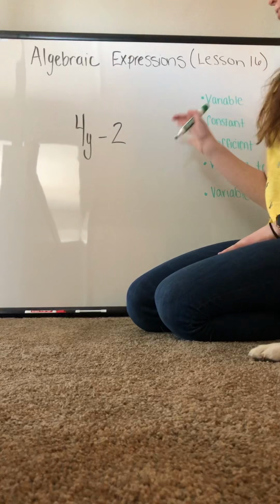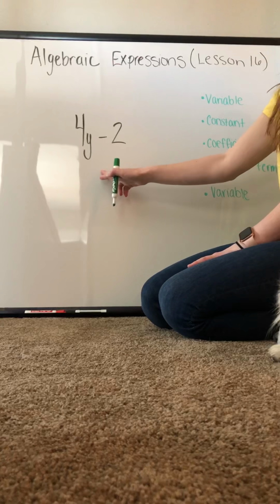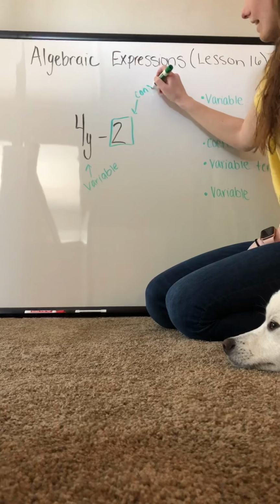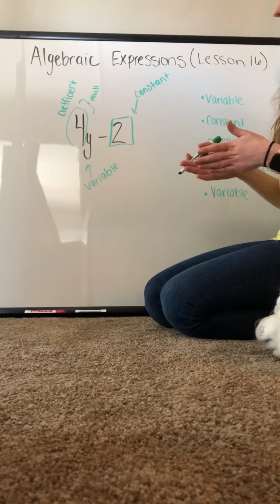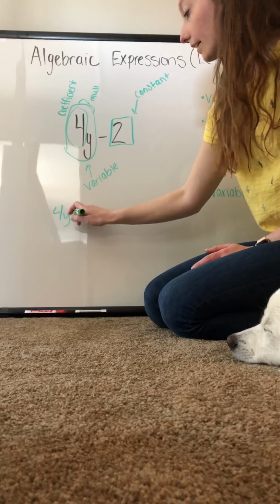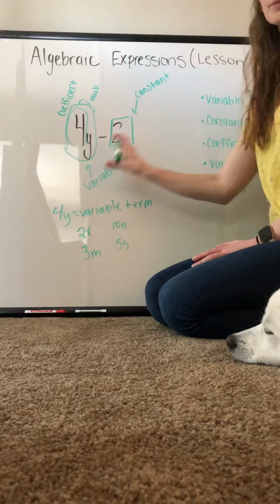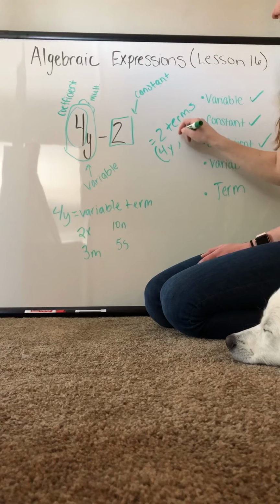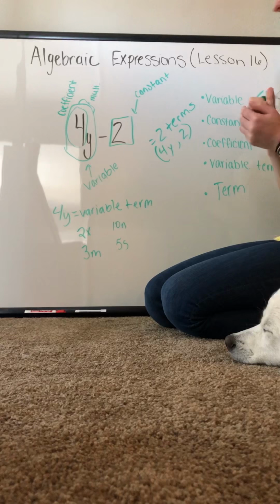Identifying parts of an Algebraic Expression